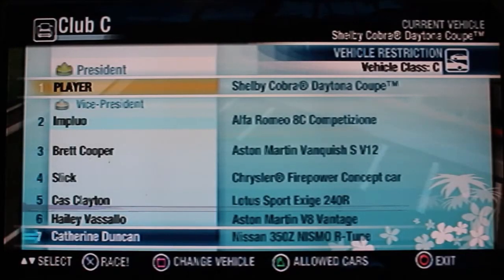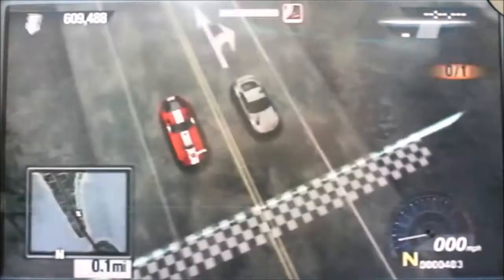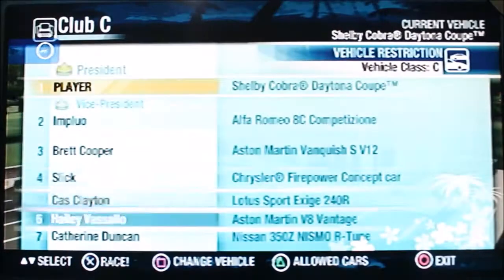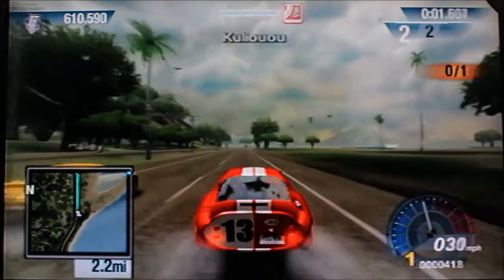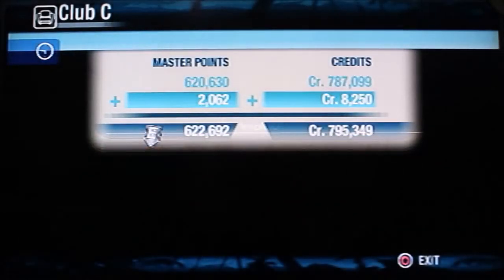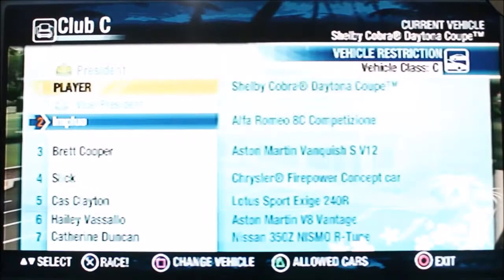Let's Play Test Drive Unlimited Part 24 - Club C